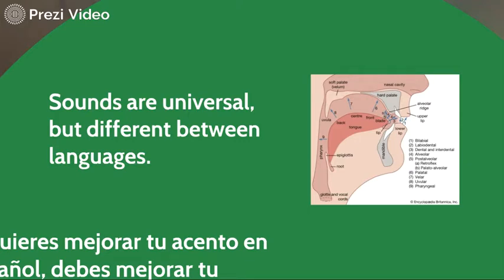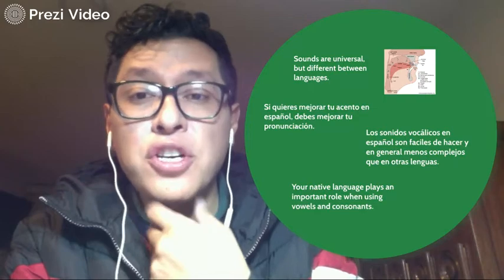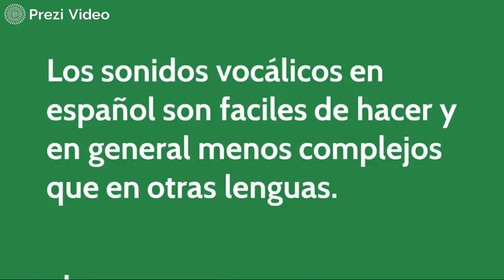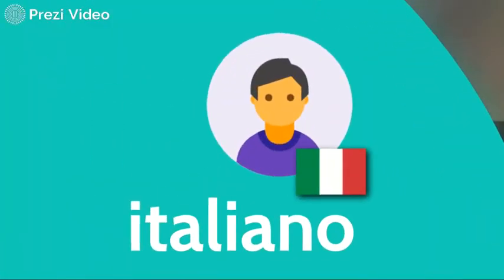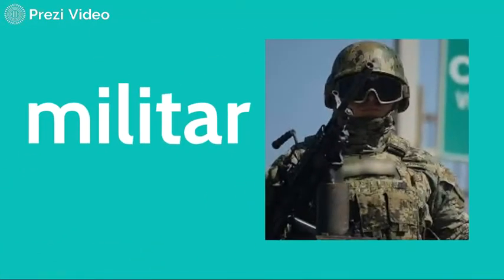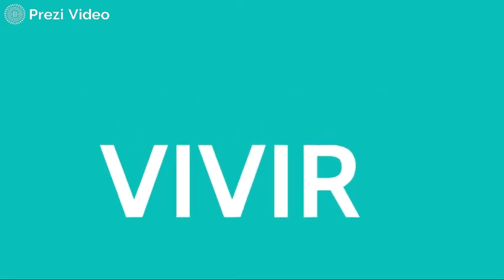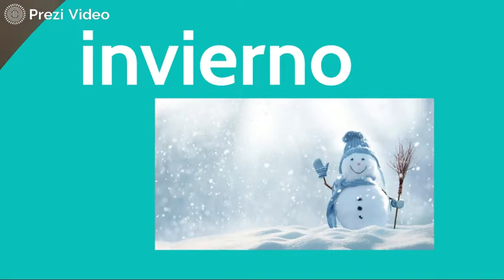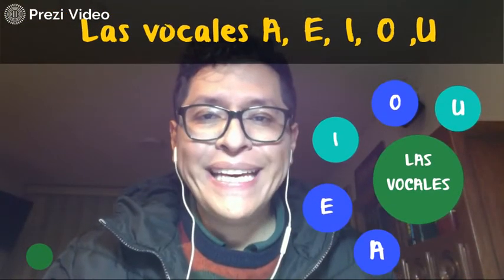SPANISH ALPHABET vowels A, E, I, O, U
In this video you will be learning the pronunciation of vowels in Spanish. Also, you can learn some A1 level vocabulary and listen to the correct pronunciation of words.
There are five vowels in Spanish and usually they are difficult for speakers of other languages. Why is that? Because some languages are not pronounced the same way they are written; however, in Spanish it is very easy to start reading because there are no letters with several sounds, that means that if you see the letter it must be read.